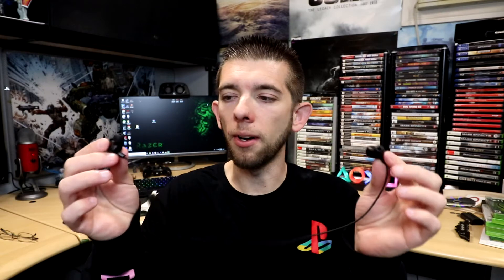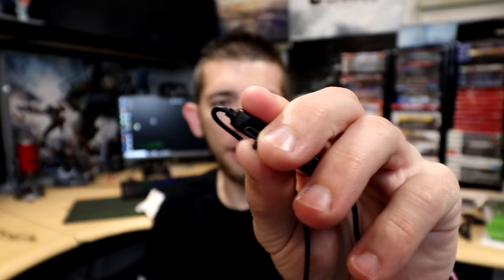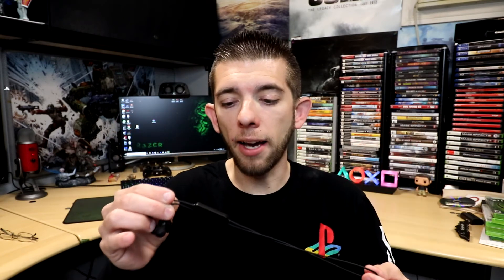Naporon Bluetooth Headphones Review